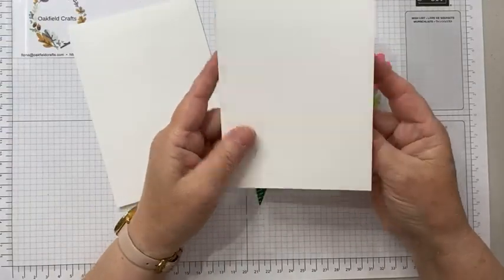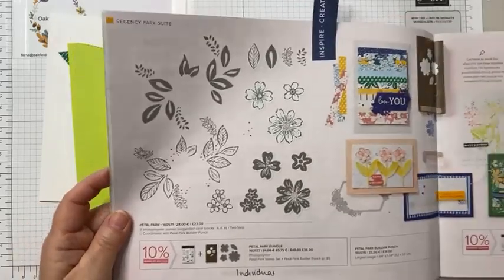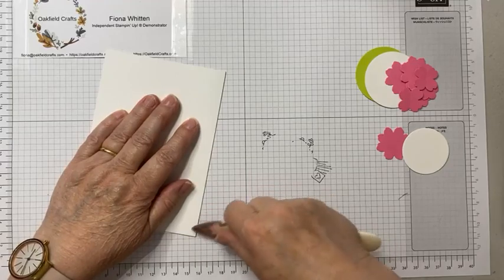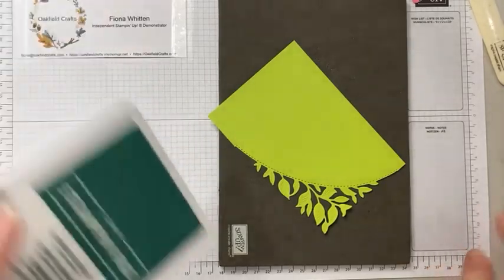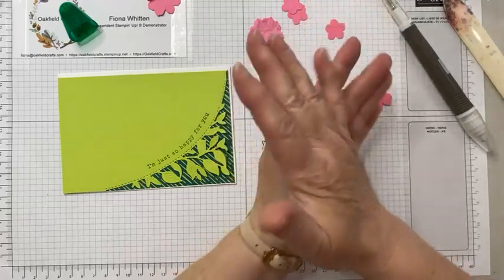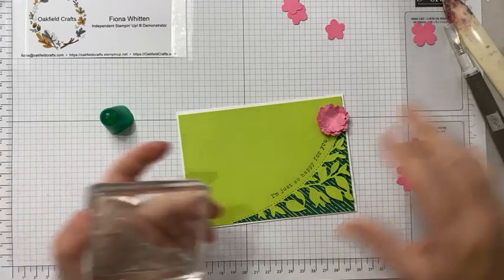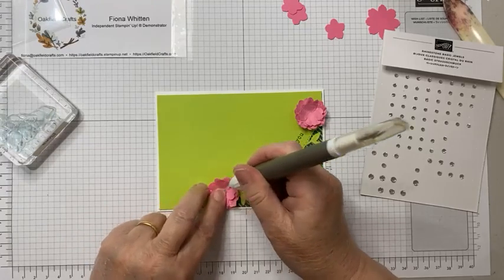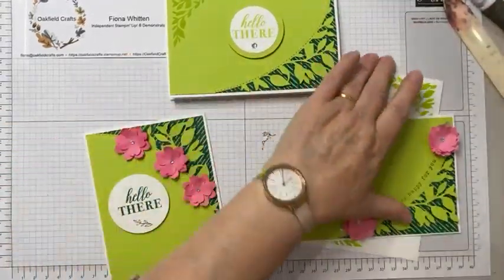Virtual Card & A Cuppa with Around The Bend Bundle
Fiona Whitten, Independent Stampin' Up! ® Demonstrator

Showcasing four cards made using the same supplies and the Around the Bend Bundle. Three of the cards are from the in-person Card & A Cuppa event held on 19 April and one was made during the recording of this video.

The kit contains

1.Basic White cardstock -
    •  14.9 x 21.0 cm, scored on long side at 10.5 cm to make base card
    •  Scrap punched using the 2" Circle Punch (Online Exclusive)
    •  Scrap die cut using the Layering Circle Dies or the 1-3/4" Circle Punch (Online Exclusive)
2. Parakeet Party cardstock -
     •  10.0 x 14.4 cm die-cut using the Around The Bend Dies
3. Polished Pink cardstock -
    •  Scraps to punch out flowers using the Petal Park Builder Punch
4. Flowers & More 12" x 12"  double-sided paper (host) -
    •  10.0 x 14.4 cm cut in half on the diagonal
5. Basic White envelope

Don't forget that just because an item is in the kit that you have to use it.

Please note that while the Around the Bend stamp set and dies are carrying over into the 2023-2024 Annual Catalogue, they will only be available individually. Purchase the bundle on or before 1 May to save 10%.